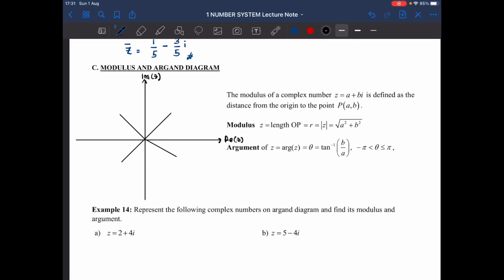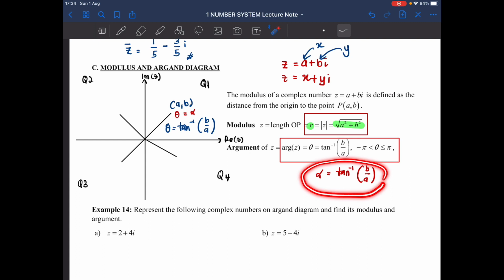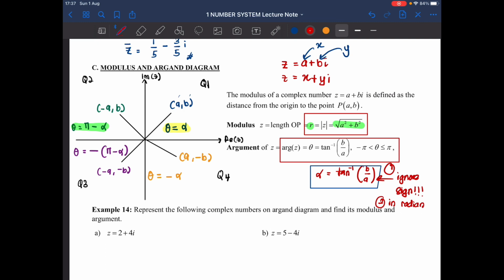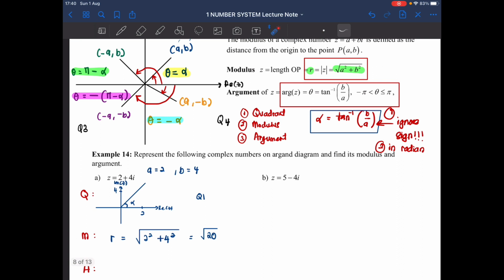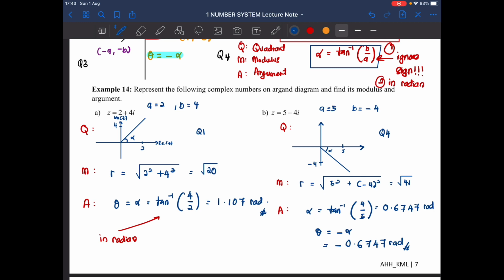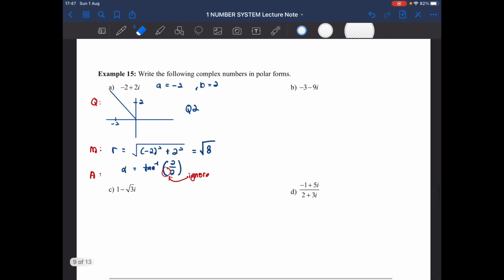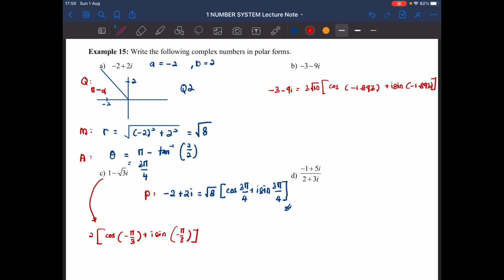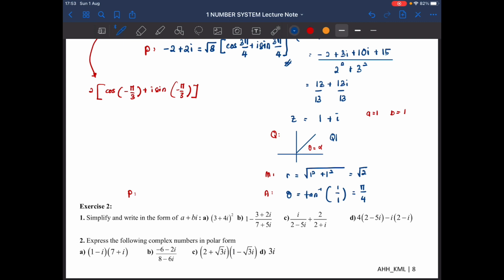1.2 Polar Form | Number System